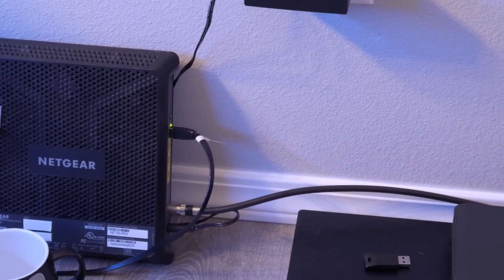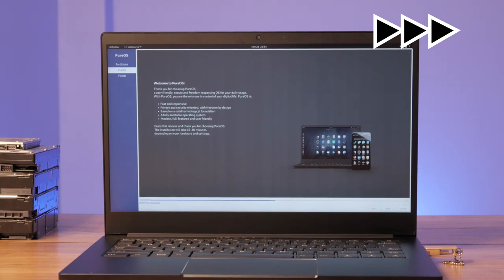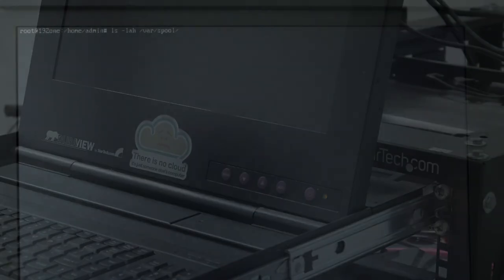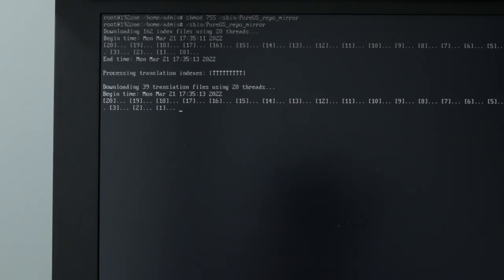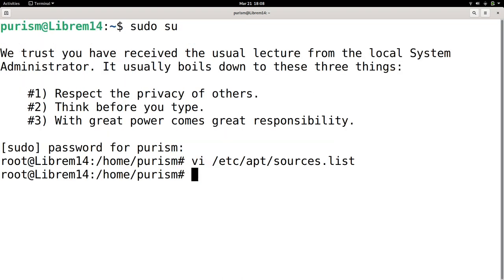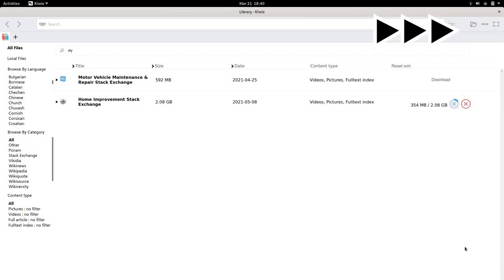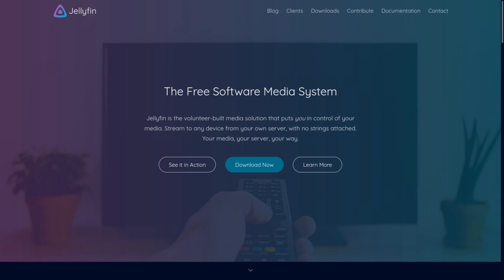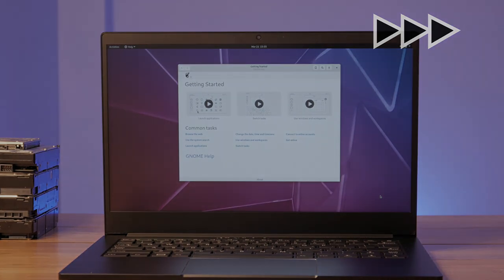Prepping Your Computers For an Internet Outage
An internet connection is central to how we go about our lives. In the event of an internet outage that could last days or weeks, a bit of preparation, a bunch of disk space, and time to download a few resources are all you’ll need to prepare. Here is how you can host your own local services in the case of an internet outage.